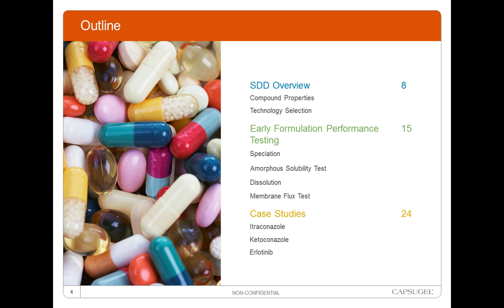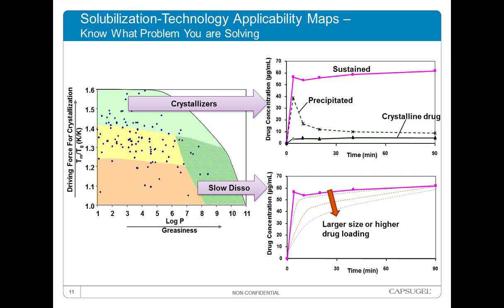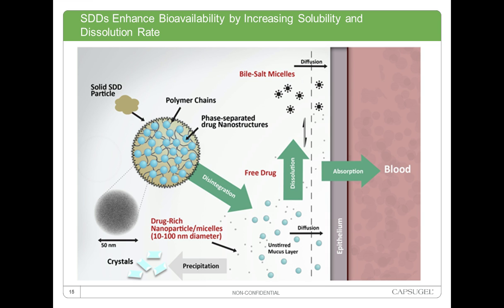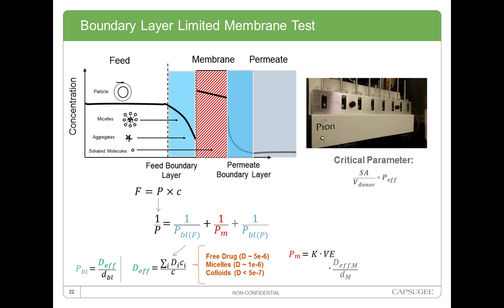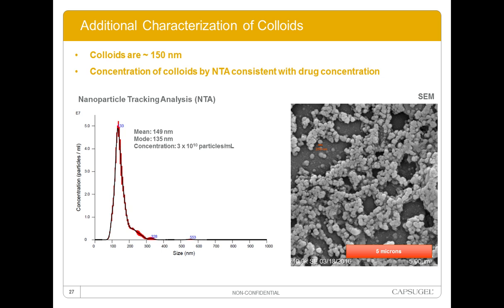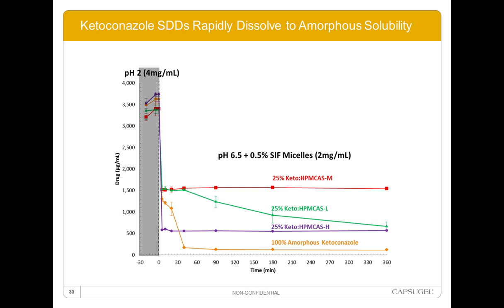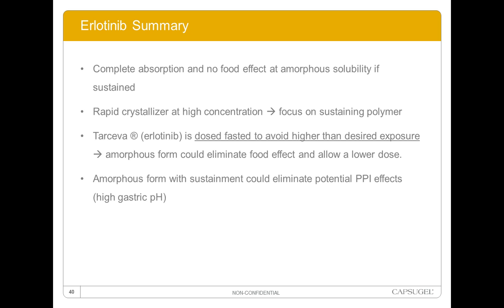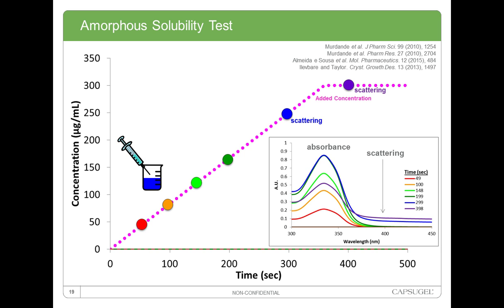Early Development Screening for Technology Selection and Formulation Design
In early formulation development of low solubility drugs, it is critical to identify the appropriate technology and produce promising formulations with a minimal input of time, money, and API.

In this webinar, we will highlight select in vitro tests, as well as an absorption calculator interface that can accelerate formulation selection and design.

You’ll learn about:

 - The amorphous solubility test is a rapid assay for determining the amorphous solubility of a drug, and the ability of polymers and/or surfactants to prevent crystallization from the supersaturated state.
 - The membrane flux test is a rapid method for determining the free drug concentration for complex formulations.
 - How leading scientists formulate and screen amorphous solid dispersions.